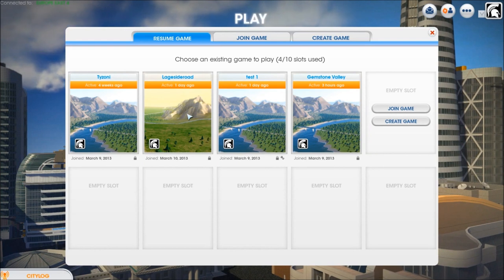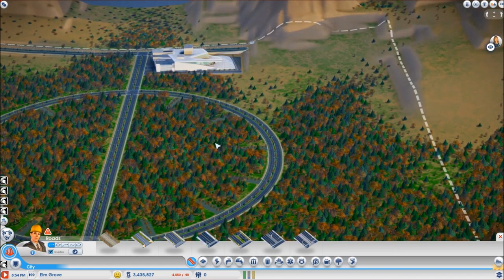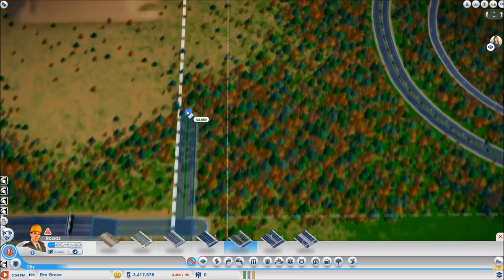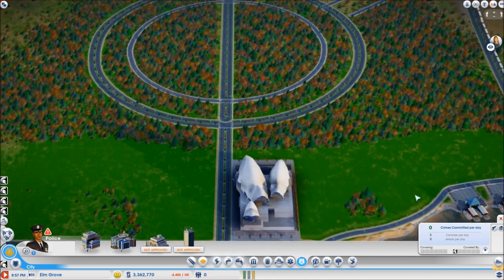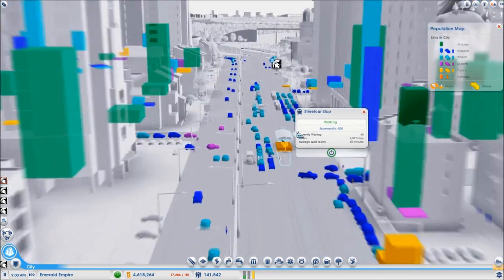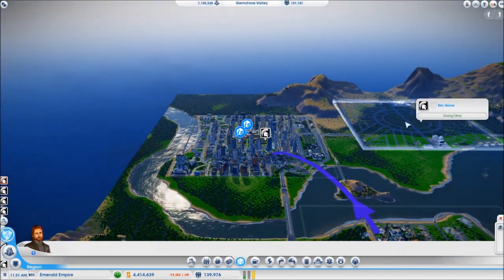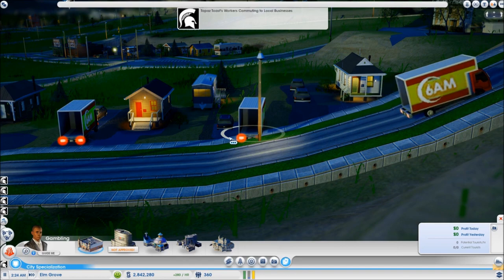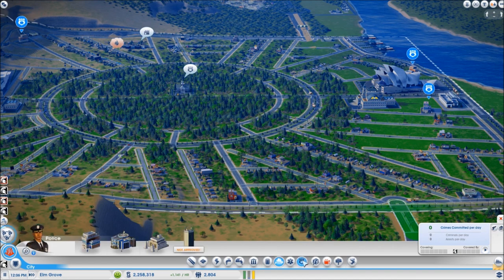SimCity multi-city tutorial #18 how to start a high wealth gambling city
18th part of my multi-city tutorial. I am building up a new region, specifically chosen and planned for making a high density high population cities and region. In this video I show you how to start a high wealth gambling city with elegant casinos by using a gambling HQ unlock from another city.